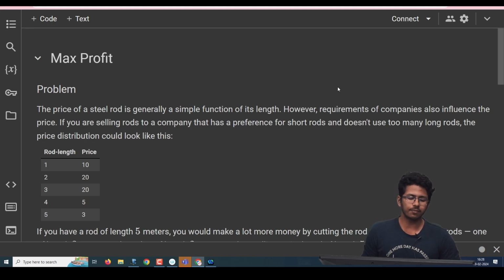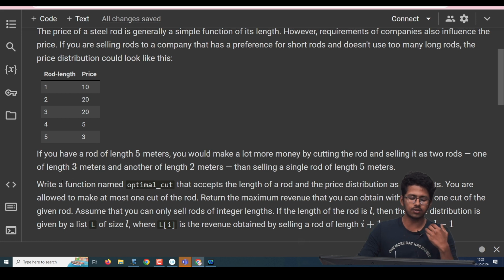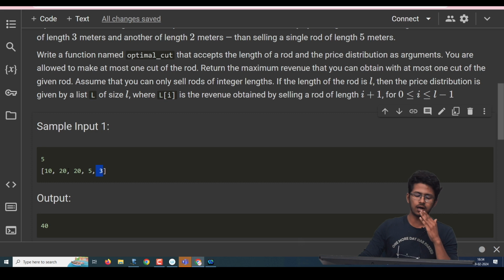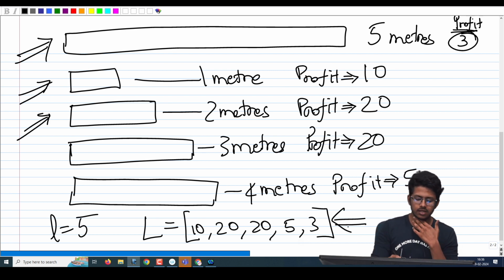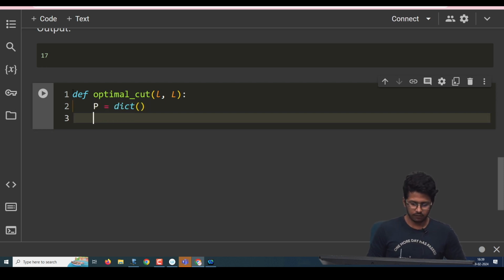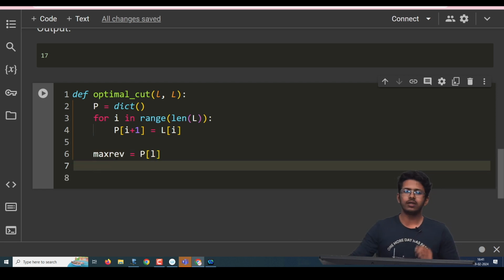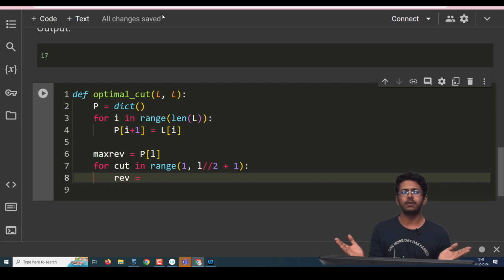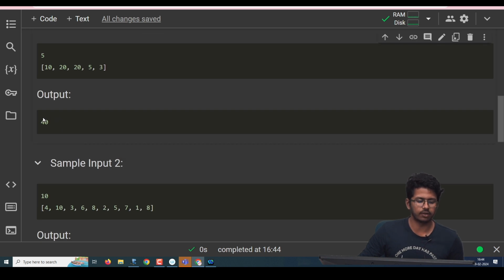Problem Solving | Problem-18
Author: Pranav
Details: Dictionaries